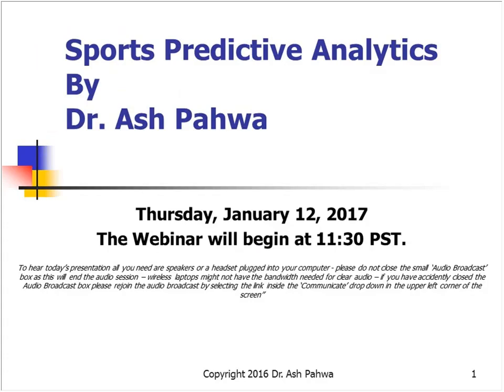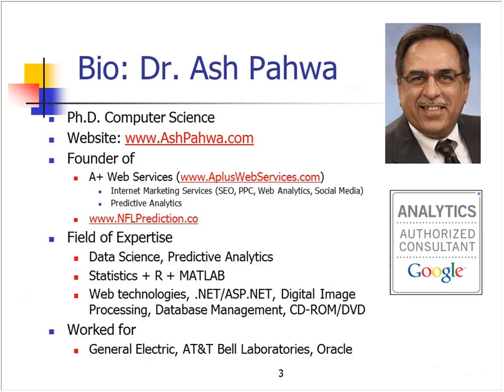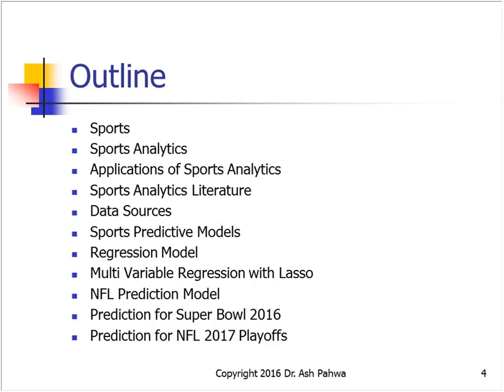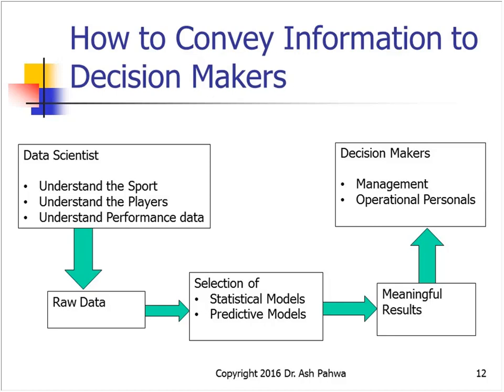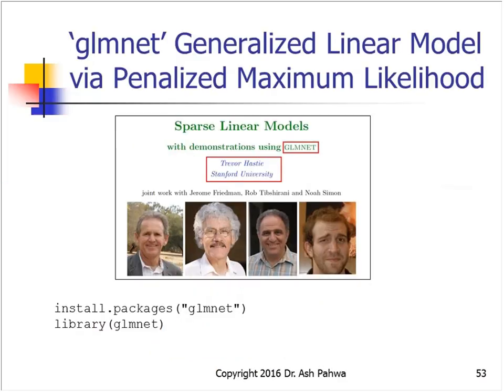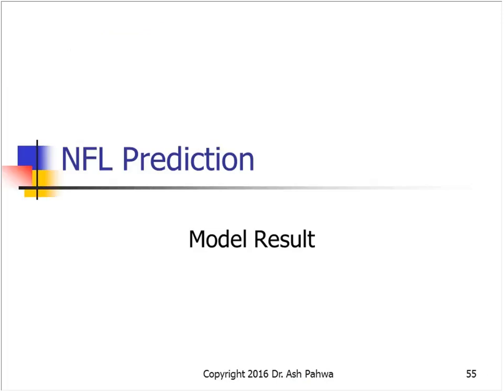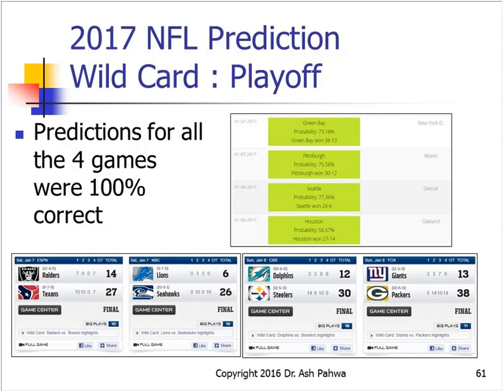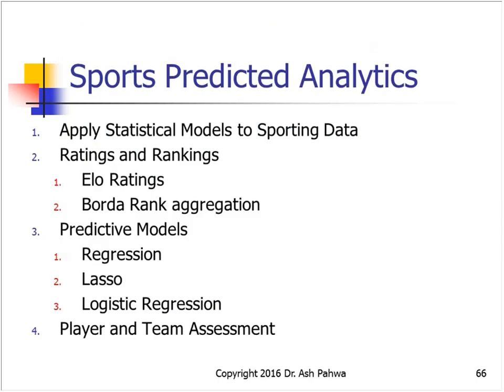Sports Predictive Analytics (1/12/17)